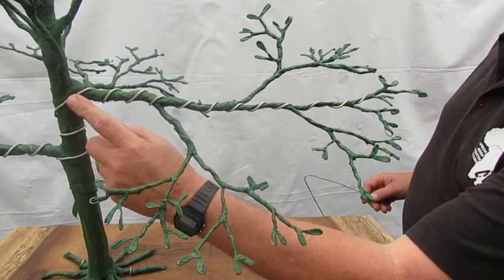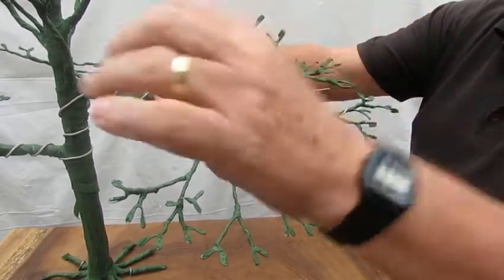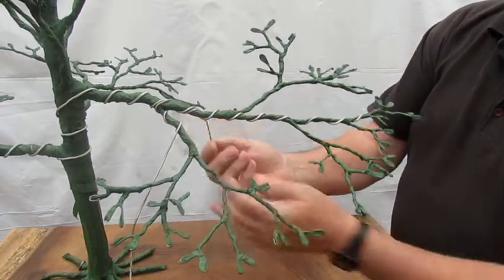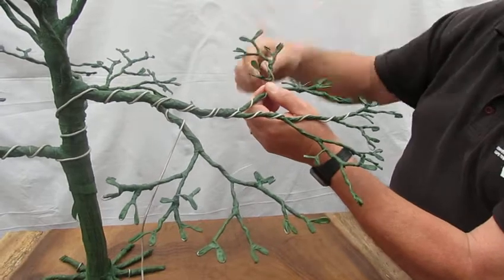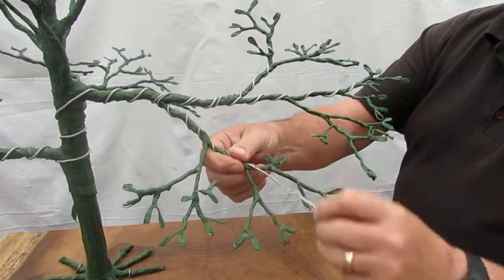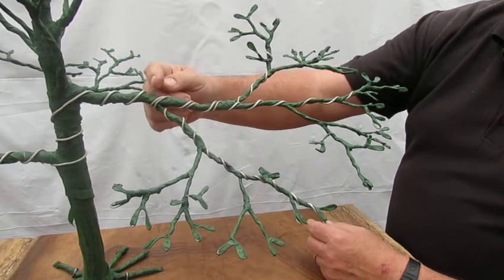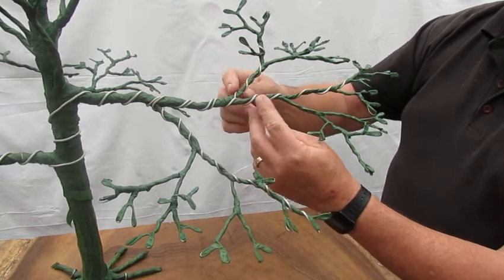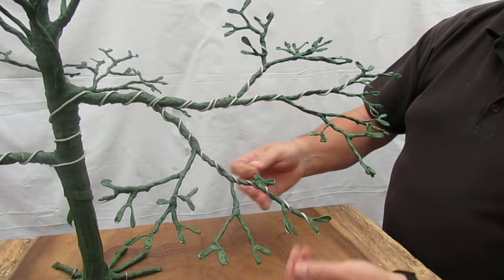Bonsai 101 | Wiring secondary branches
how to wire secondary branches with one wire on a bonsai tree